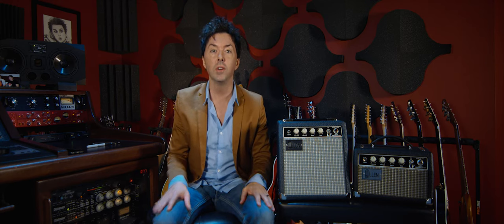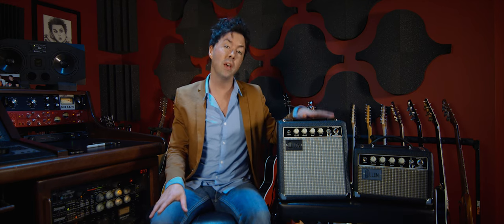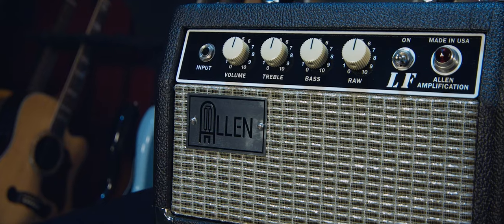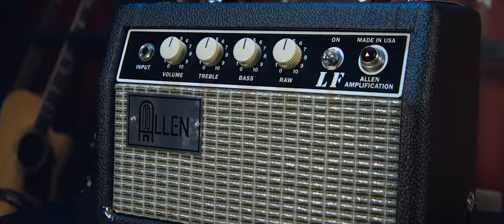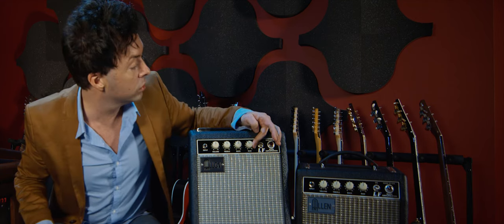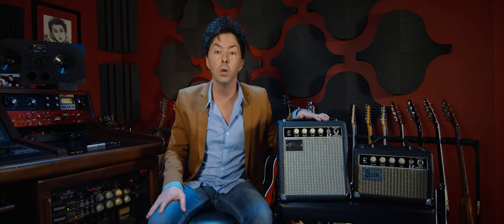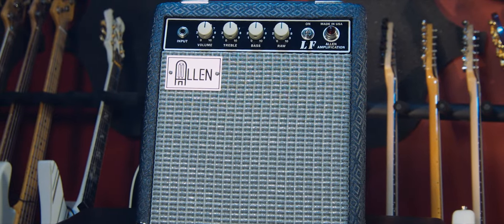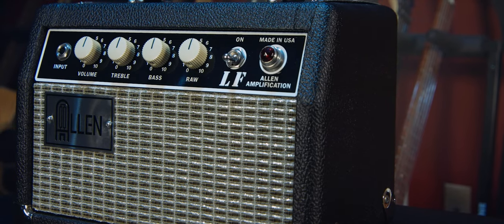Allen Amplification - LF Demo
Tony demos the Allen Amplification LF Amp!

Video production by:
Chris Riggs
Dreamlab Production